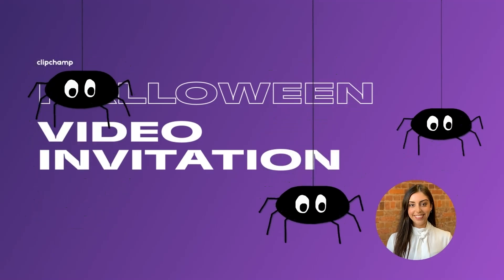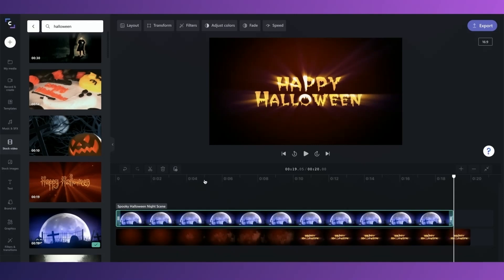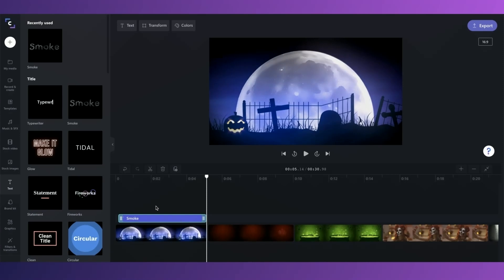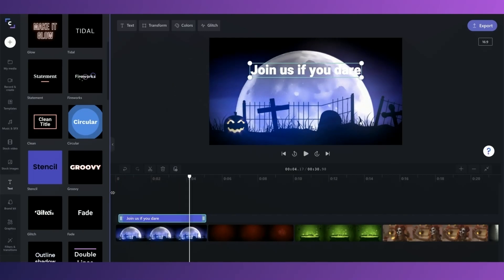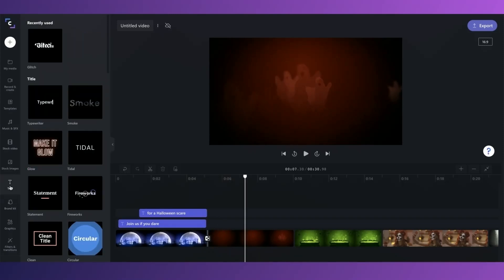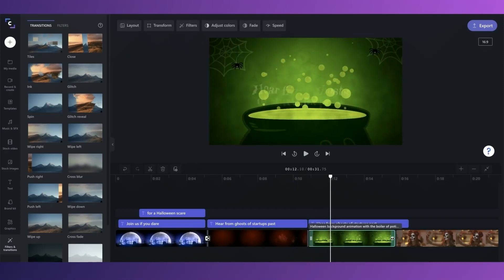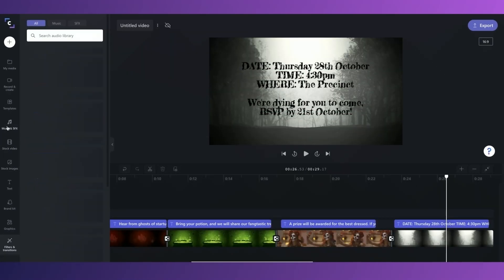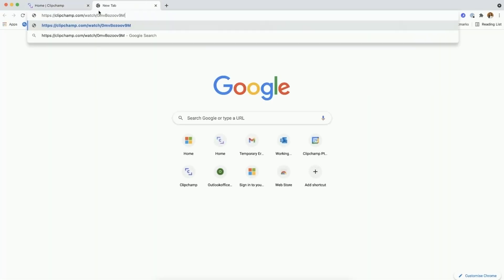How to create a Halloween invite in Clipchamp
Anastasia walks through how to create a Halloween invite in Clipchamp.

Get in the Halloween spirit with frightening footage and scary sights—fit to make even the bravest people feel the chills. Use this footage in a horror film, ghostly video, invitation or to celebrate halloweenathome with a scary Zoom video background.

Join over 17 million Clipchamp users to create videos on the best free video editing software.

Check us out on socials, and follow us for video editing tips, new features, and updates: